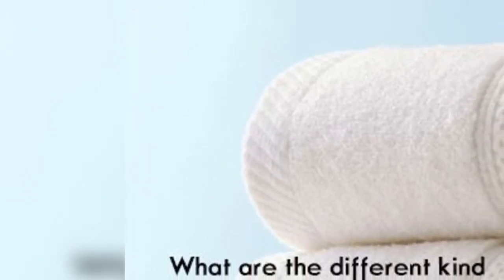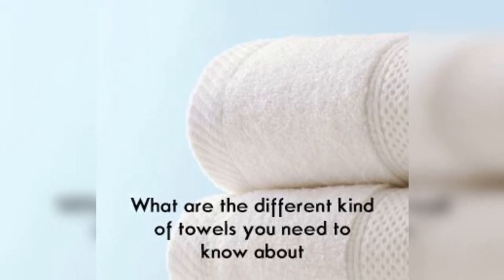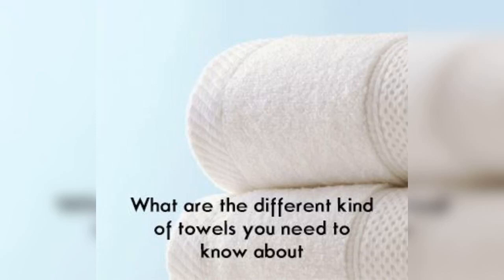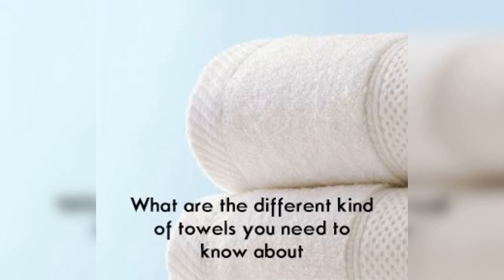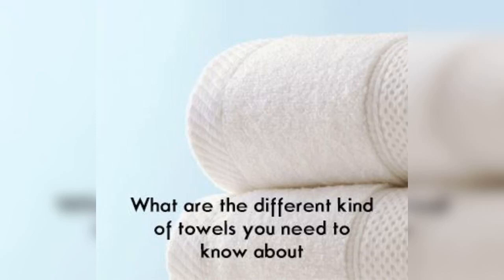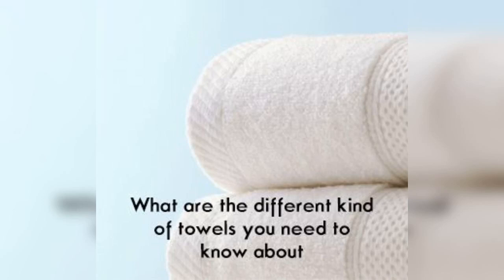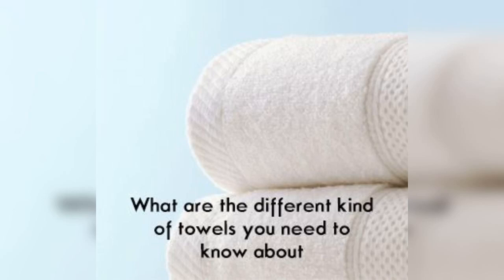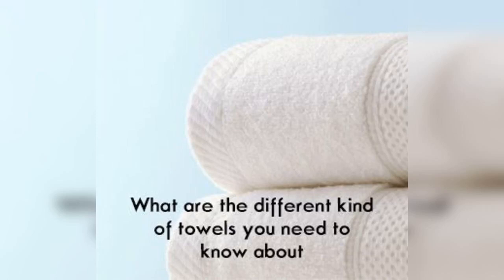What Are The Different Kind of Towels You Need to Know About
Get comforting warmth of a fresh bath towel to the fine touch of a well-placed hand towel, bath linens can improve the overall feel and look of your bathroom and home. Read on the blog to know more.